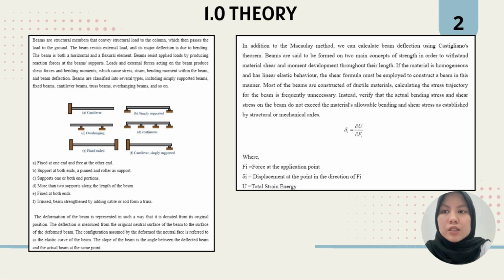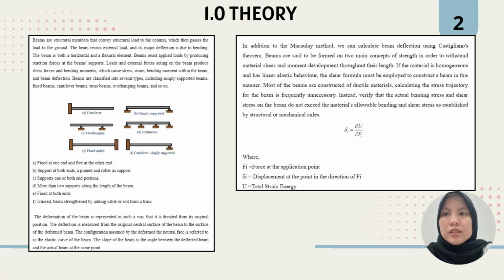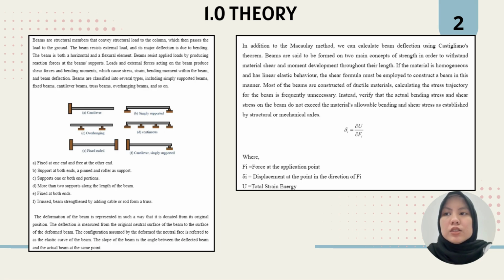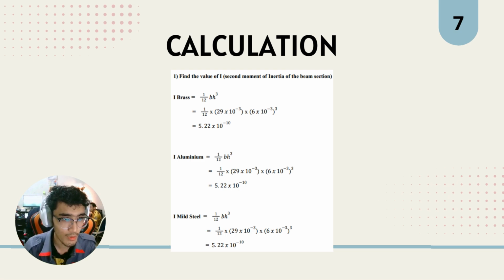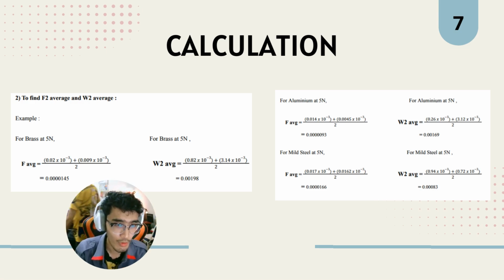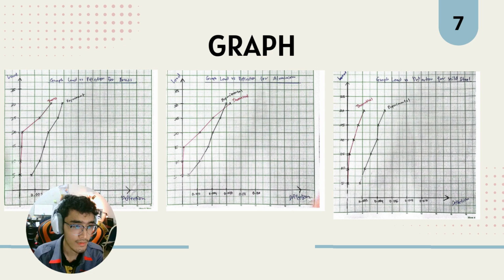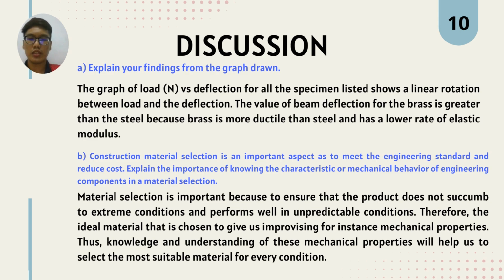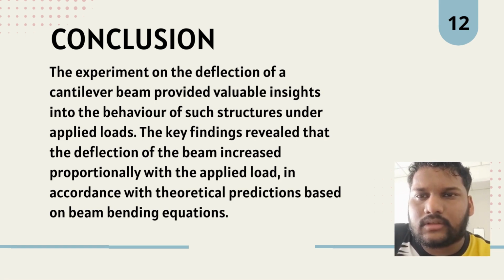BDA 37601 LABORATORY III SOLID MECHANICS G1